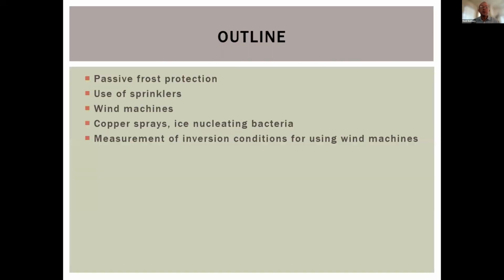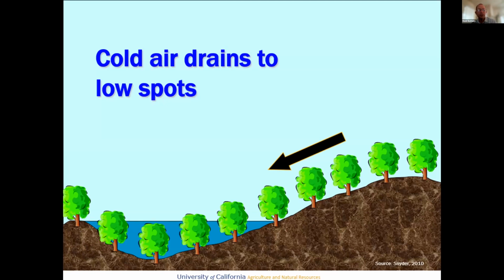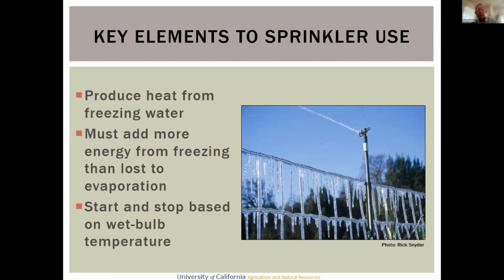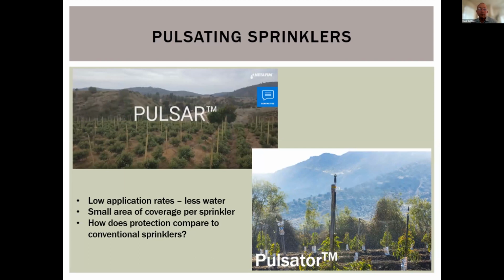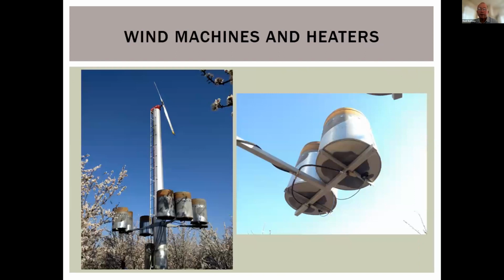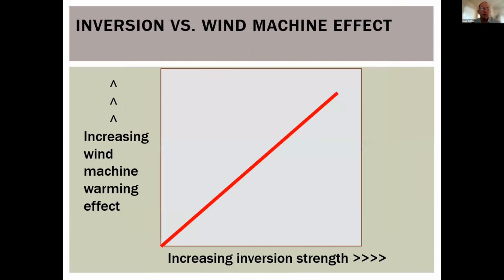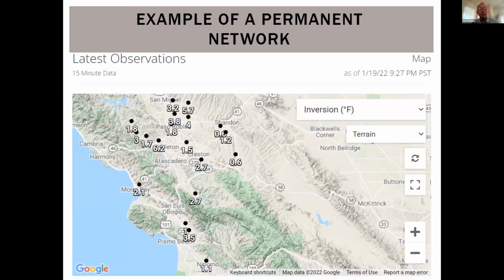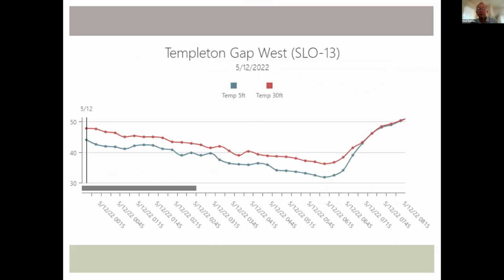M. Battany - An overview of frost protection